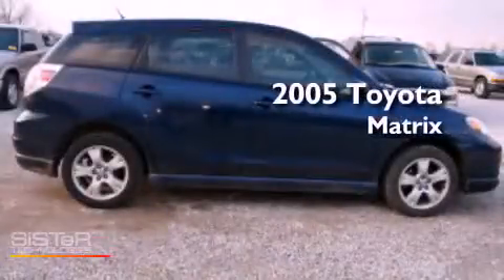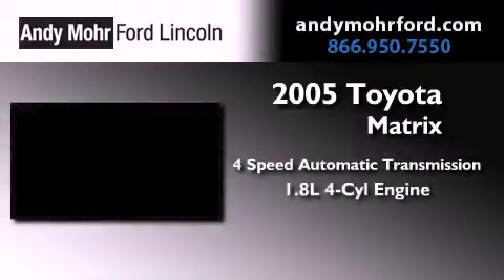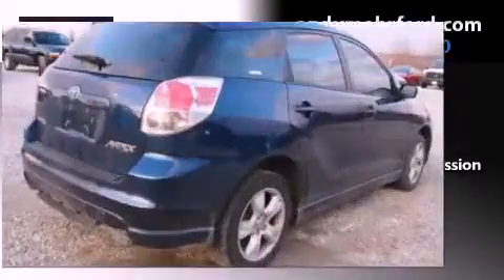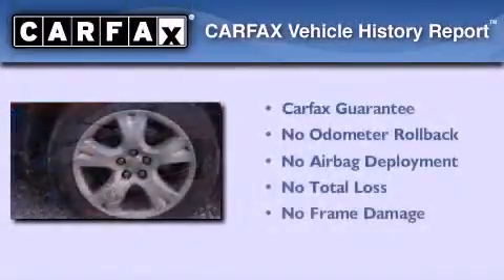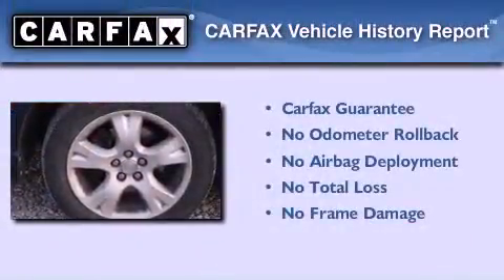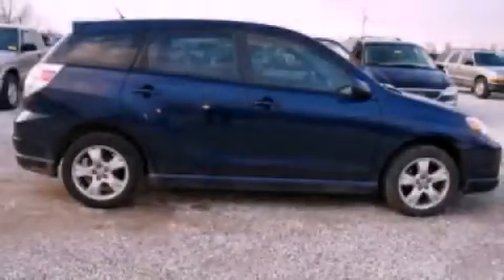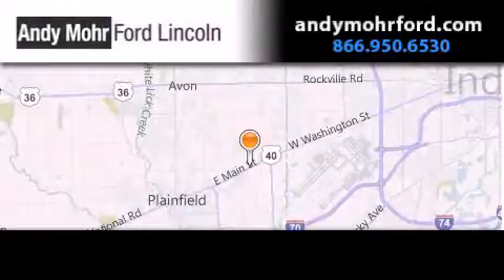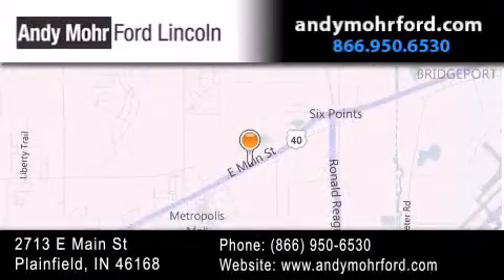2005 Toyota Matrix Plainfield IN 46168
Year : 2005
 Make : Toyota
 Model : Matrix
 Engine : 1.8L I4 16V MPFI DOHC
 Trans . : 4-Speed Automatic
 Exterior : Blue
 Miles : 97,596
 Interior : Dark Gray
 Stock : T13739A

 2713 E. Main Street